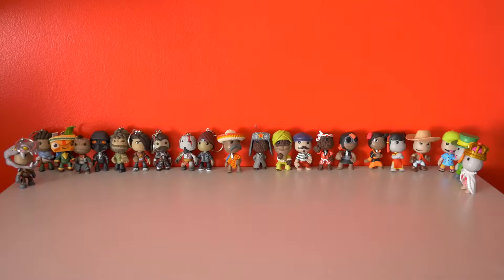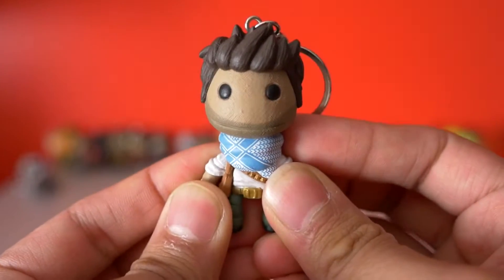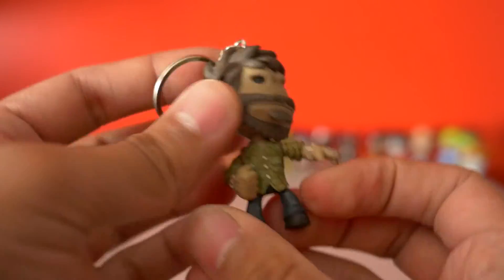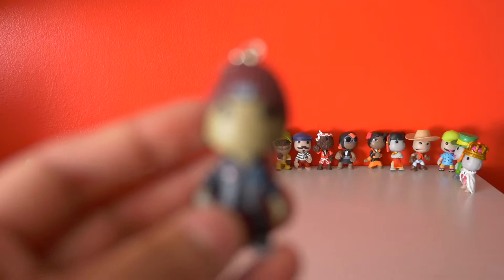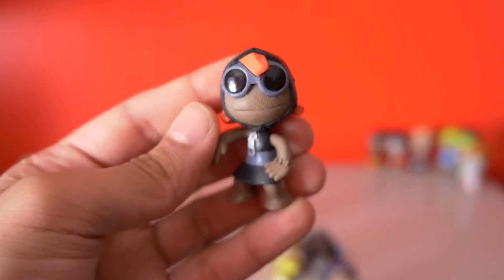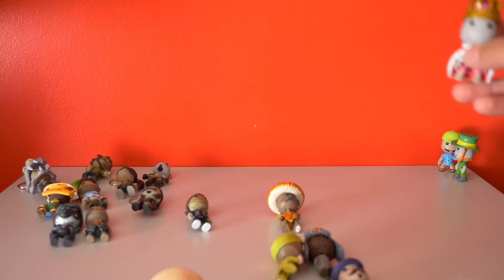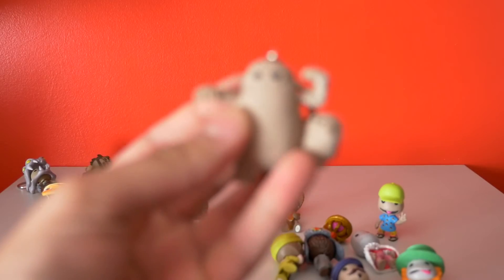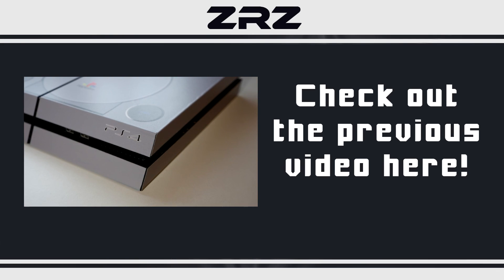LittleBigPlanet Sackboy Keyrings Collection!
Taking a lot at all of the cool little sackboy keyrings collected over the years!